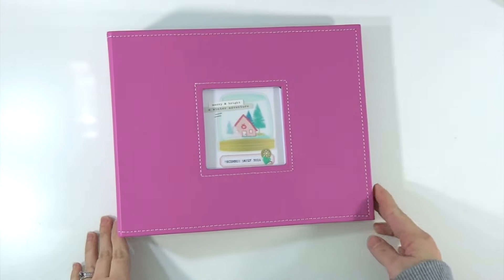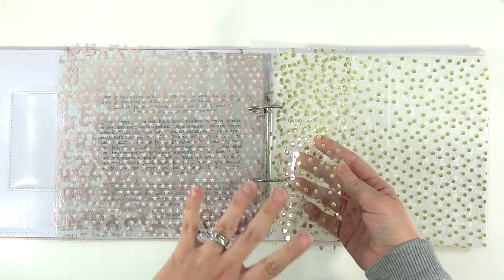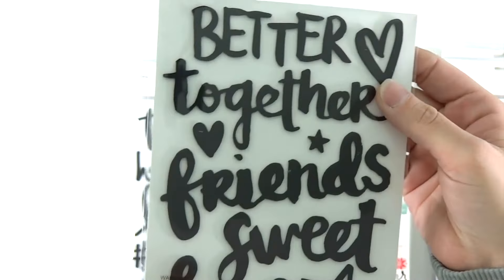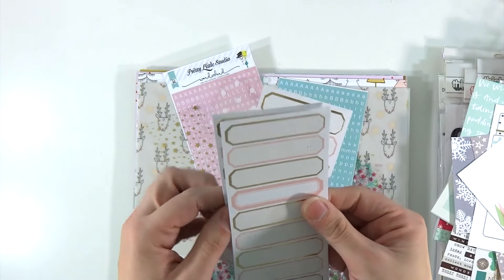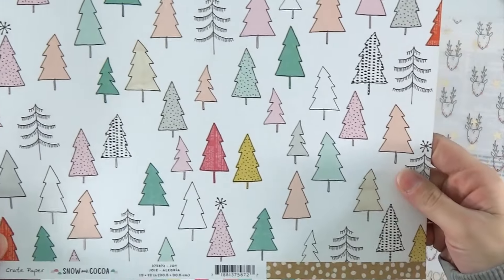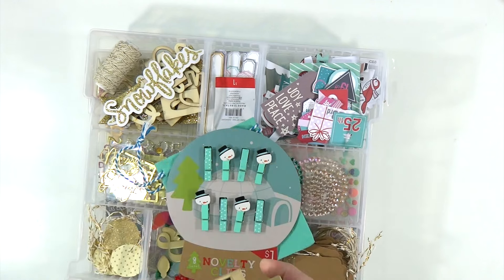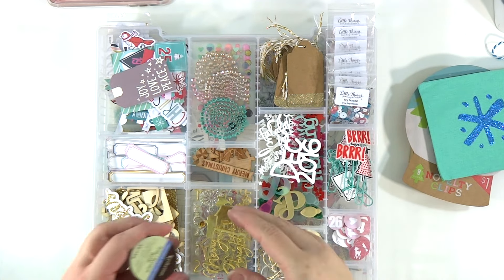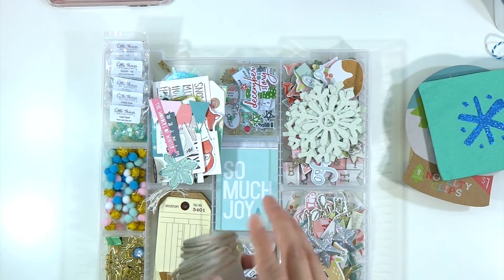December Daily #1 Album Prep and Supplies!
Quick overview of my supplies and how I've set up my albm!